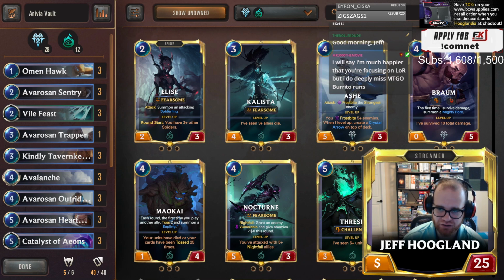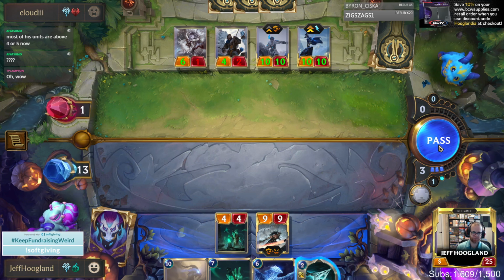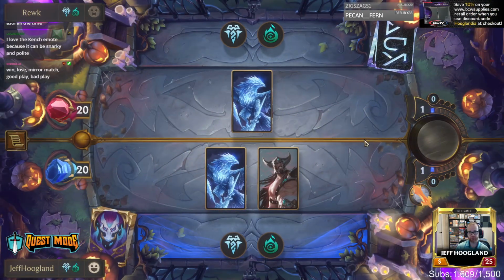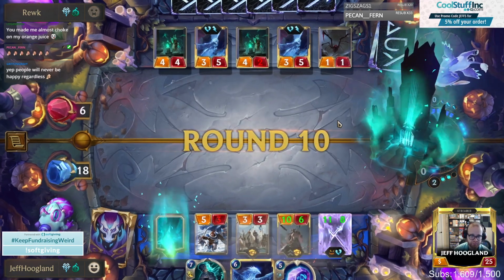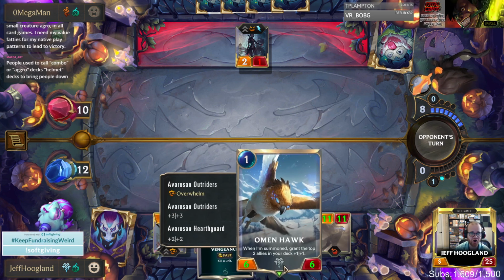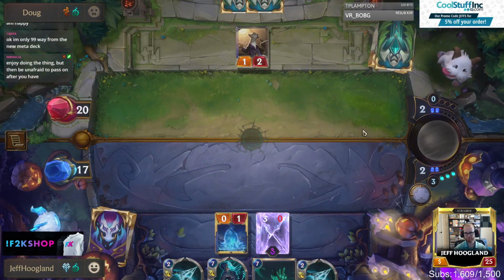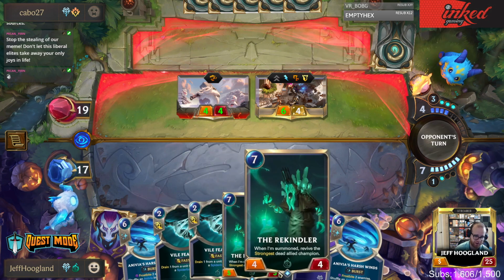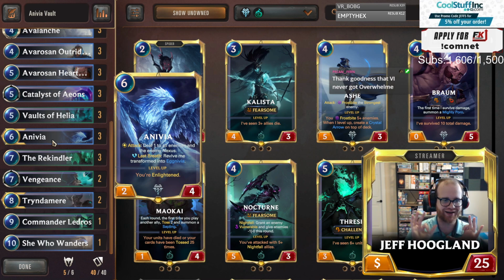Anivia Vault - Runeterra Stream - November 11th, 2020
CEBQQAIBAMGBIFQYEUUTEAQBAUKCQAIDAUEQEAIBAUAQCAIBE4BAEAIBGA2ACAIFEE